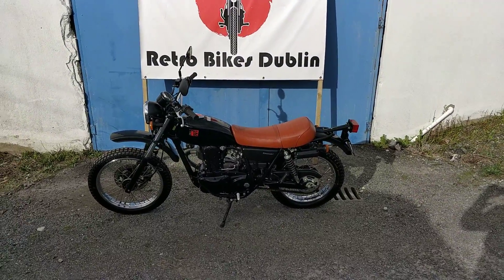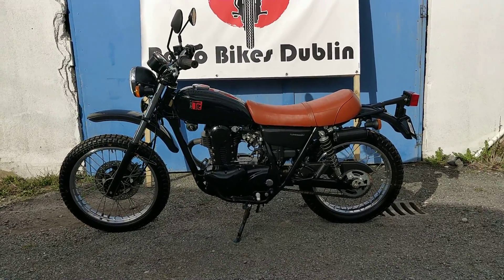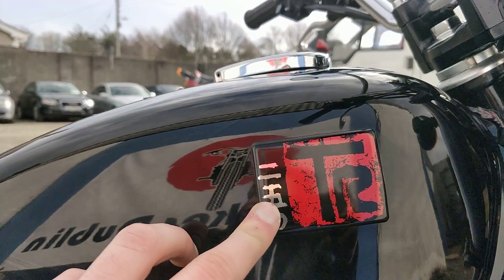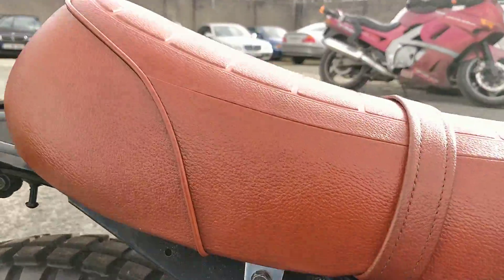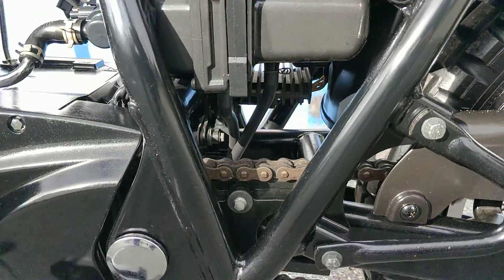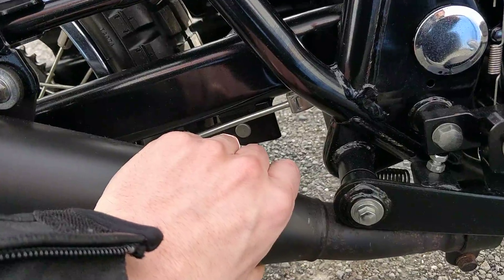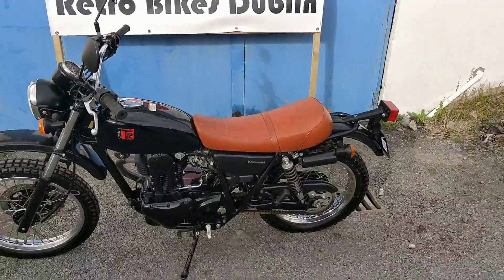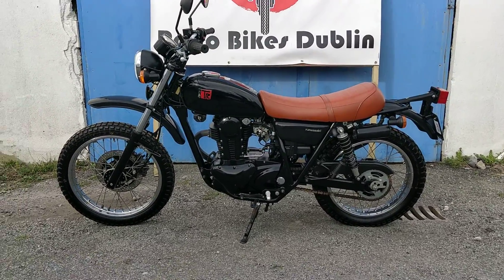Kawasaki 250TR Black 2008 - Classic Stunning Kawasaki 250TR Black 2008 Review / Overview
If interested hit us up on our Facebook page linked below!

Kawasaki 250TR Black 2008 - kawasaki 250tr black 2008 review / overview.
 a 2007 kawasaki ninja 250r  its used; but new to me.. stunning kawasaki 250tr black 2008...
classic kawasaki green 250tr 2006 ref 2845.
2003 kawasaki 250tr ref 4385.
2007 kawasaki 250tr black.

2007 kawasaki ninja 250r.

a 2007 kawasaki ninja 250r its used; but new to me.